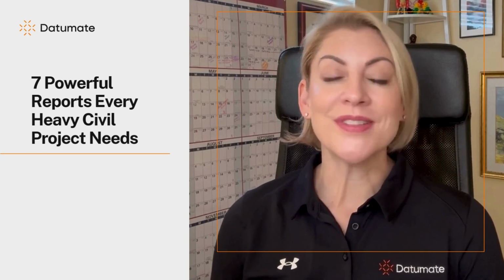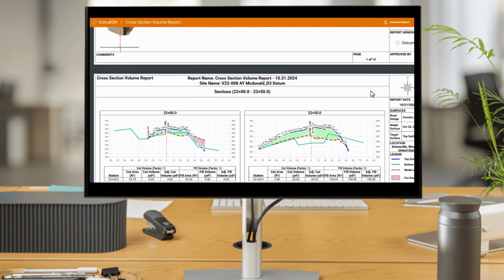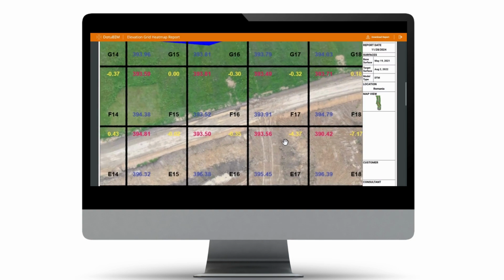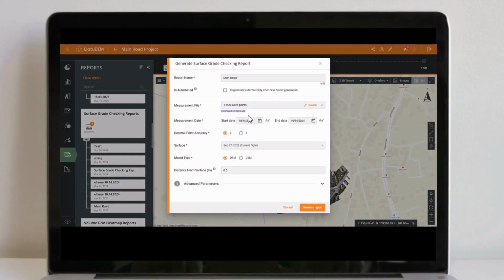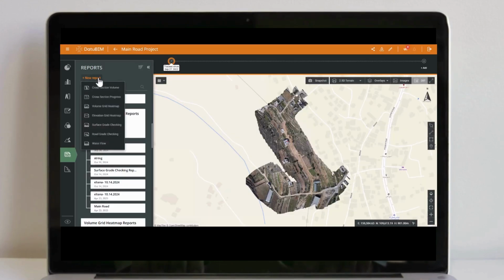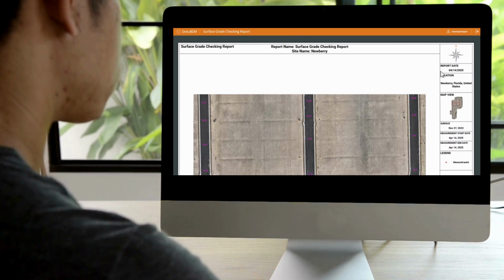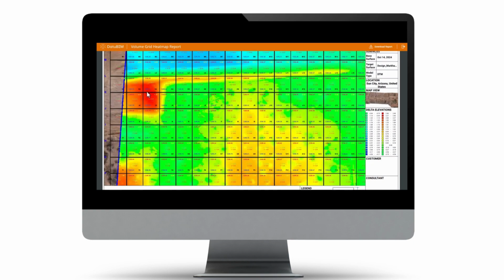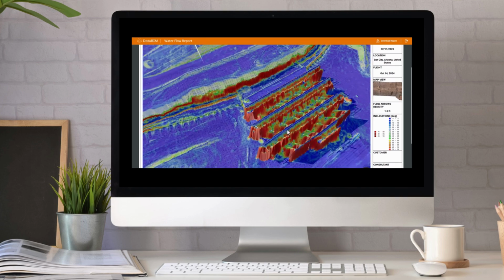7 Powerful DataBIM Reports That Will Change Your Construction Game!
In this video, we walk you through all seven of DatuBIM’s reporting capabilities—designed specifically for heavy civil and infrastructure teams who need clarity, speed, and real-time insight from the field.

You’ll learn how each report transforms drone and survey data into visual, measurable progress—helping your team stay aligned, avoid rework, and make proactive decisions at every stage.

🚀 Included in this video walkthrough:

1. Cross-Section Volume Report
2. Elevation Grid Heatmap Report
3. Cross-Section Progress Report
4. Road Grade Checking Report
5. Surface Grade Checking Report
6. Volume Grid Heatmap Report
7. Water Flow Report

Each tool is built to answer the questions you care about most:
✔️ How much earth was moved?
✔️ Are we building according to design?
✔️ What’s changed since the last flight?

Whether you’re a project manager, surveyor, or DOT engineer, this is your quick-start guide to using DatuBIM reports to improve accuracy, accountability, and project ROI.